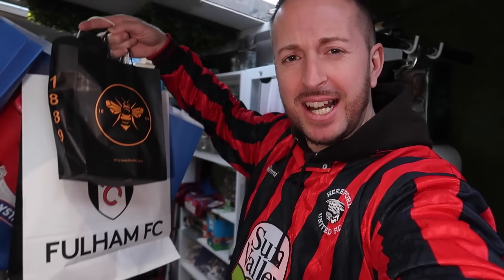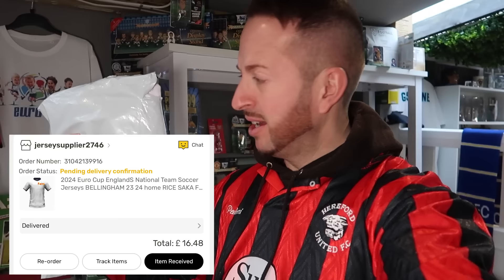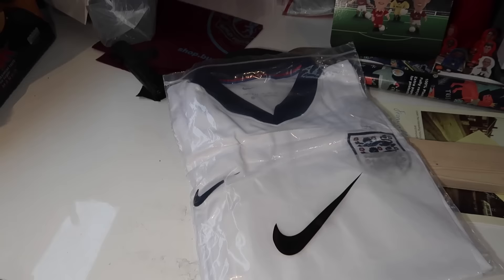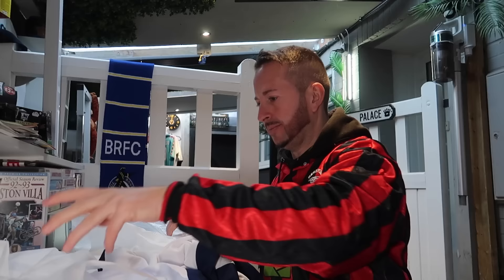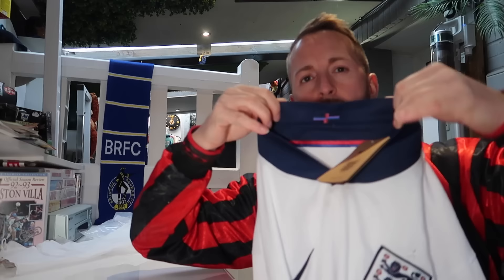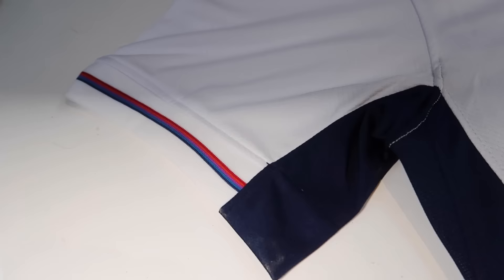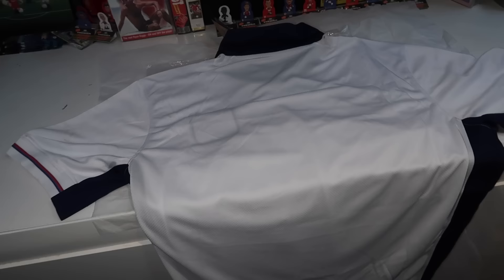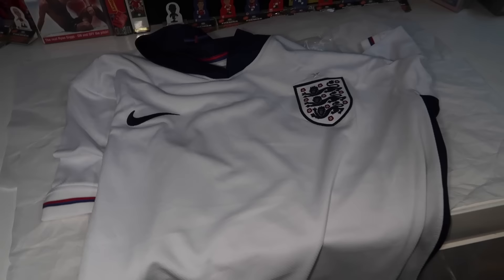I Bought The NEW ENGLAND EURO 2024 Home Shirt Off DH GATE 🏴󠁧󠁢󠁥󠁮󠁧󠁿⚽️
Another DH Gate Football Shirt Video HERE WE GO 👉🏽 This is the NEW Unreleased ENGLAND HOME SHIRT for the 2024 EUROs in Germany 😅 According to DH Gate anyway... After Footy Headlines leaked those pictures a couple months back, I thought DH Gate is bound to be selling it already... AND THEY WERE 🤣 What do you think of the NEW England Home Shirt⁉️ Let us know in the comments below & SUBSCRIBE for more videos like this one! ⚽️🏝️